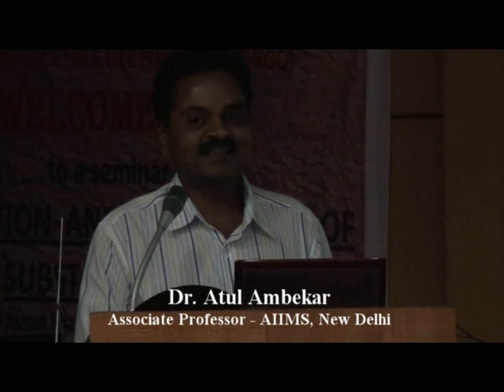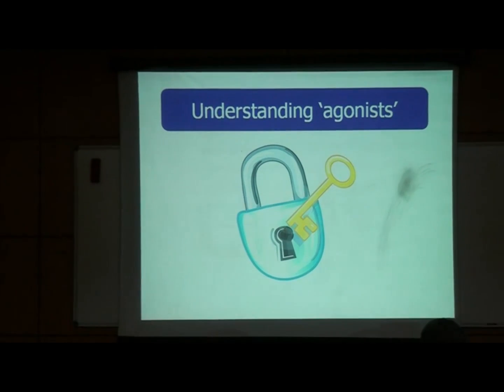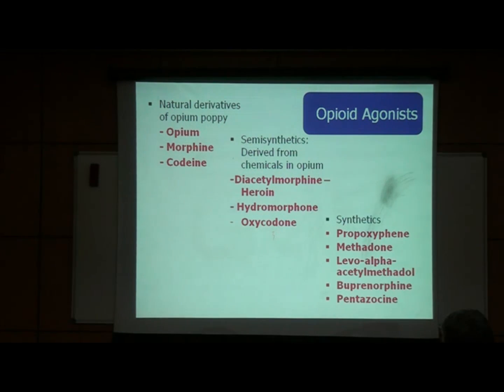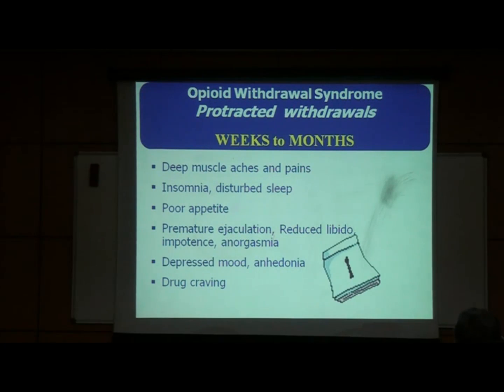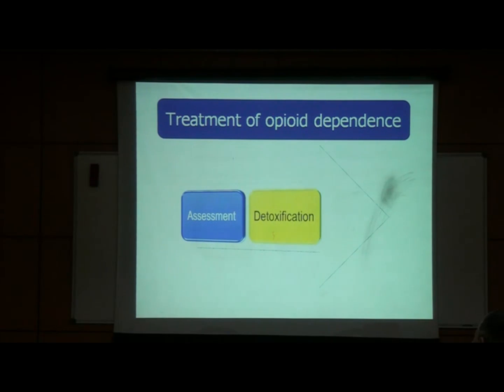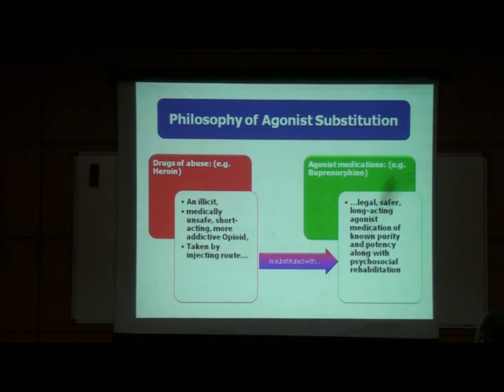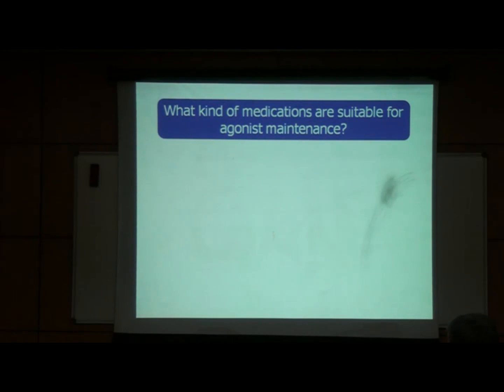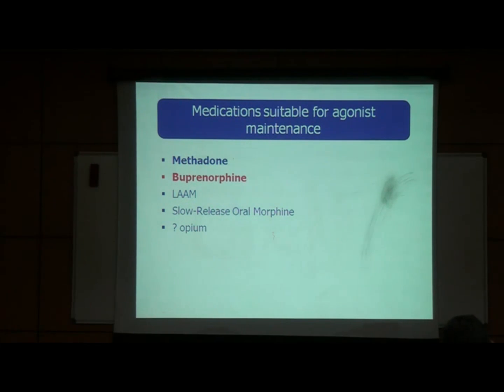Opioid Dependence: Long-term treatment (agonists)-PRESENTATION 7A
Dr. Atul Ambekar
Associate Professor - AIIMS, New Delhi